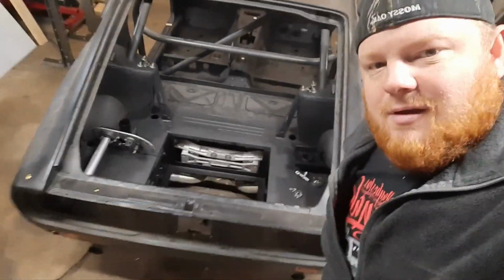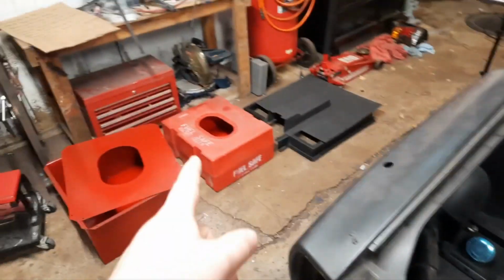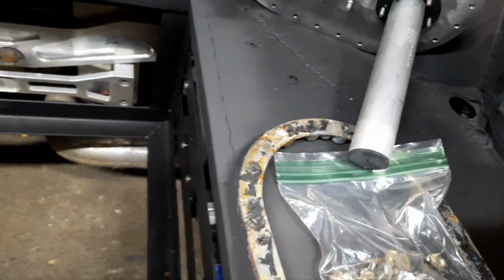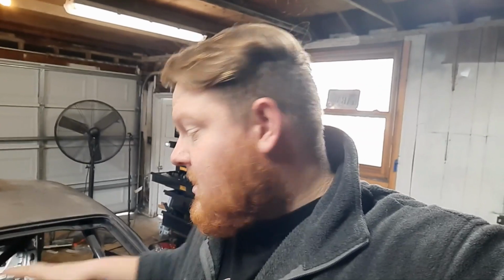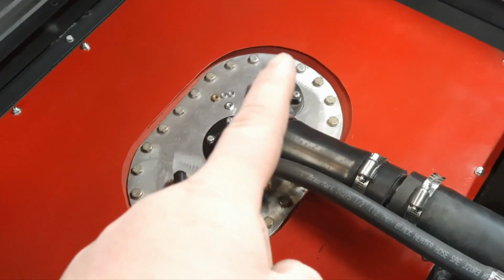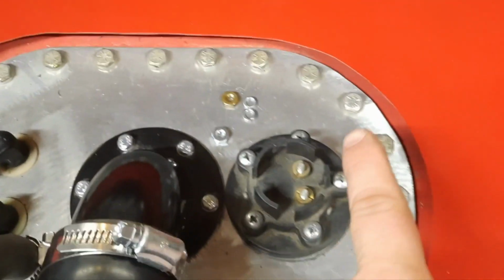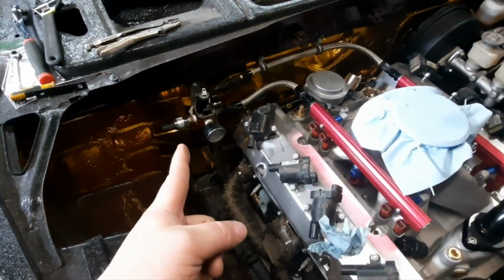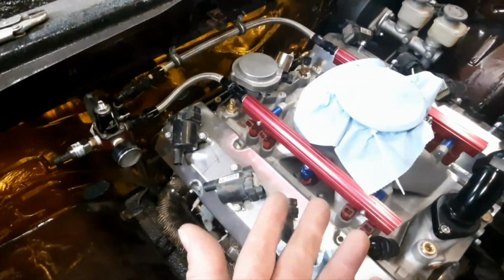FUEL CELL SAFETY?! FINISHING THE FUEL SYSTEM ON THE DATSUN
Fitting all the fuel system pieces together and getting them installed on my 1975 Datsun 280Z. ran into a few minor problems but nothing major...one small step closer to getting the car started.